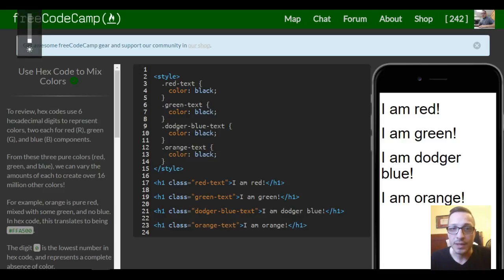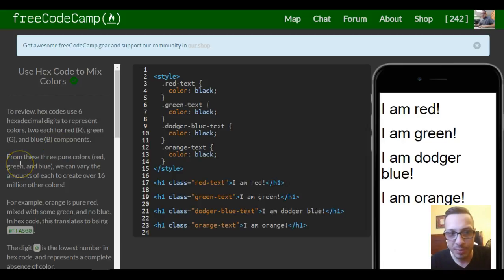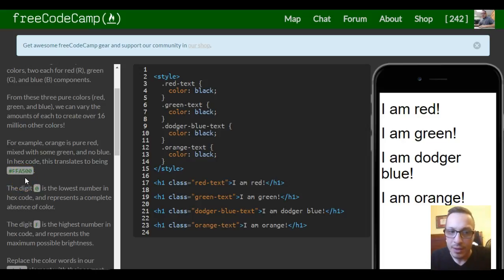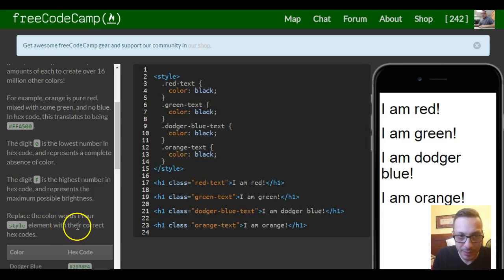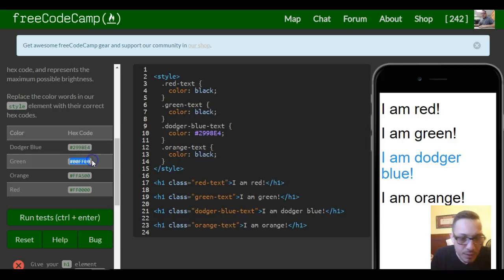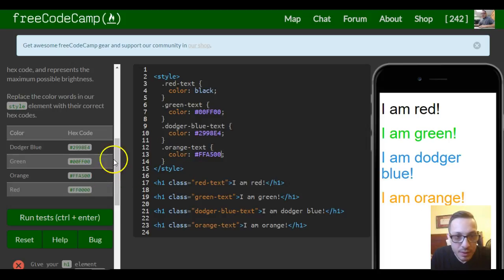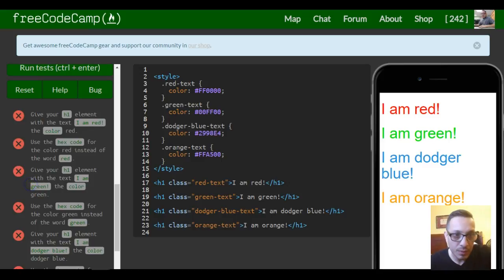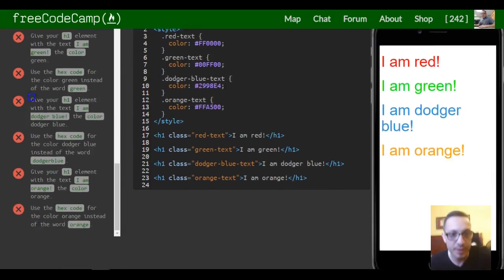Use Hex Code to Mix Colors, freeCodeCamp review html & css, lesson 53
freeCodeCamp tutorial, review and help, in this challenge we replace literal colors with their hex values.